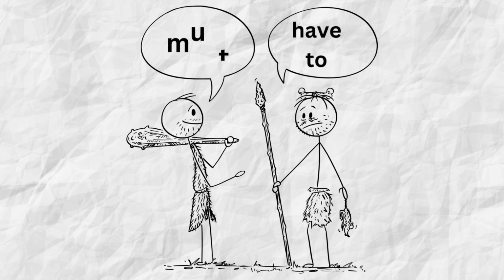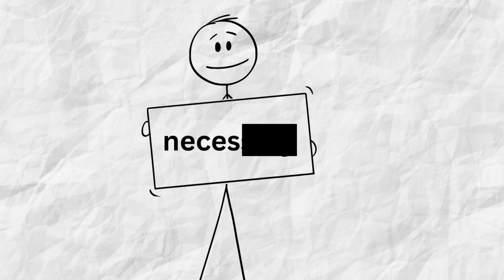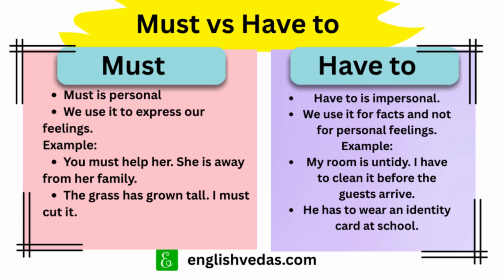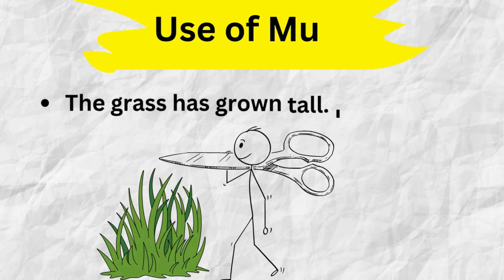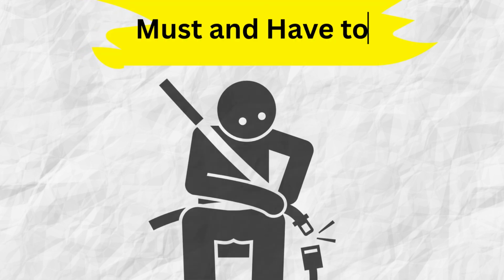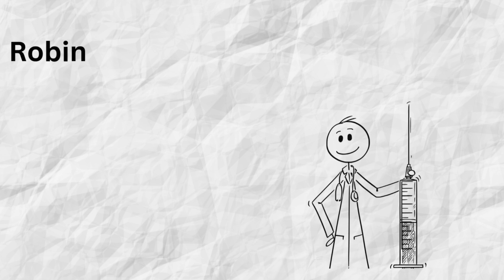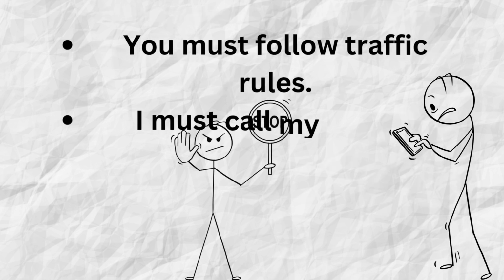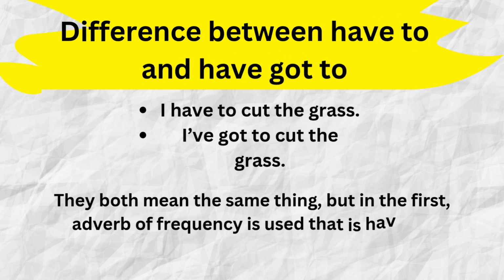Difference Between Must and Have to Explained | The Simple Trick of Must and Have to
Do you ever get confused between "must" and "have to"? 🤔 You're not alone! In this video, we break down the key differences between these two commonly used expressions of obligation in English.

✅ Learn when to use "must" for personal obligations or strong advice
✅ Discover how "have to" is used for external rules and necessities
✅ See real-life examples and common mistakes to avoid
✅ Practice with us so you never get confused again!

📌 Whether you're a student, a teacher, or just brushing up on your grammar, this quick and easy explanation will make things crystal clear.

Happy learning!